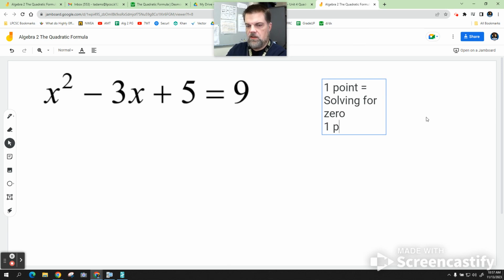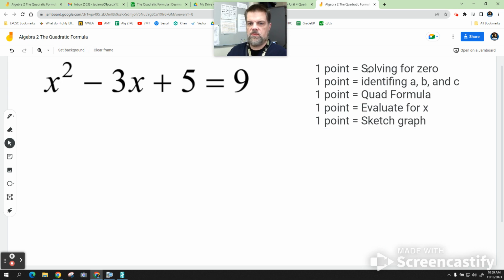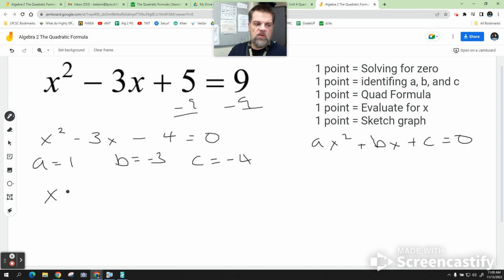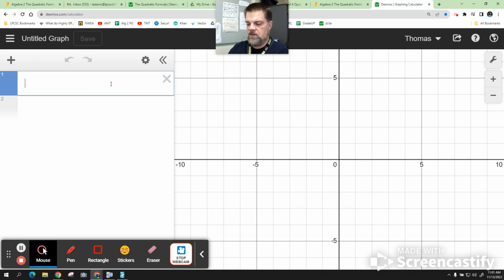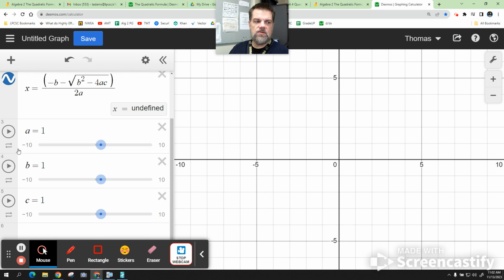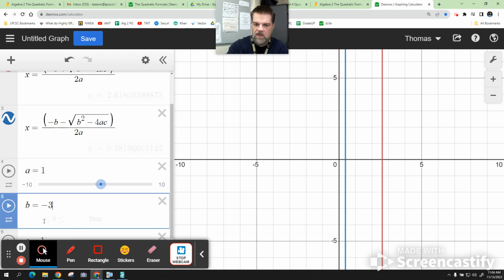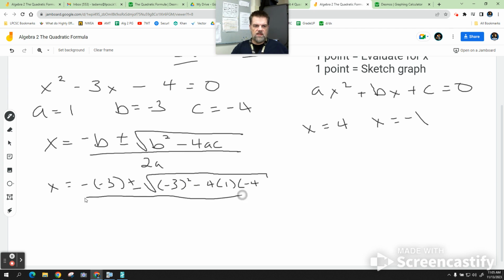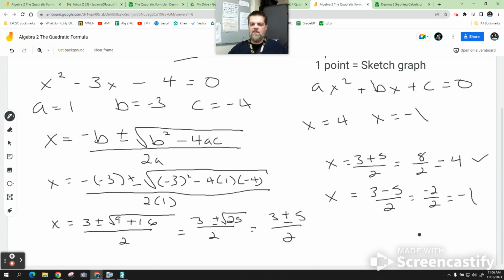Algebra 2 Quadratics - The Quadratic Formula Example 9